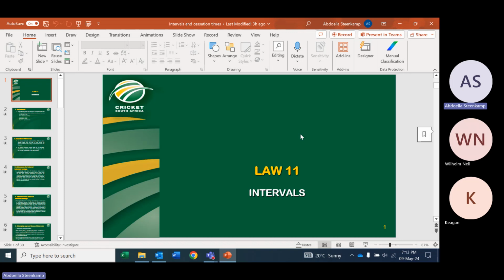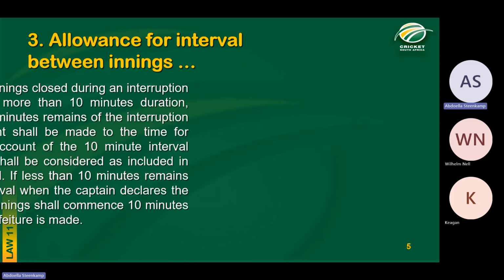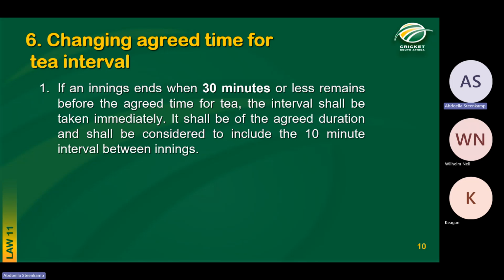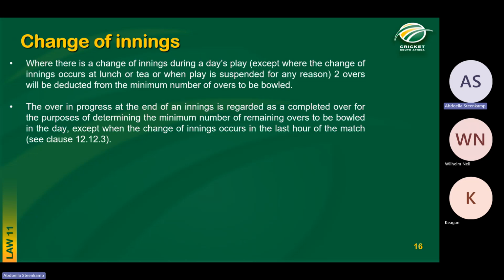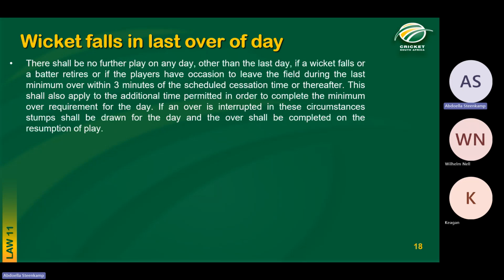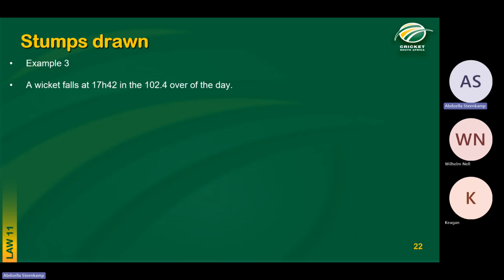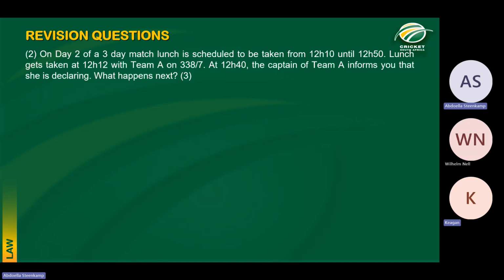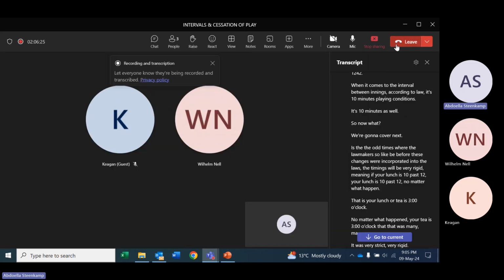INTERVALS & CESSATION OF PLAY in 1st Class (3day & 4day) Cricket Matches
Laws 11 & 12